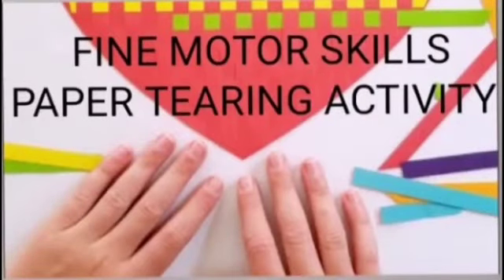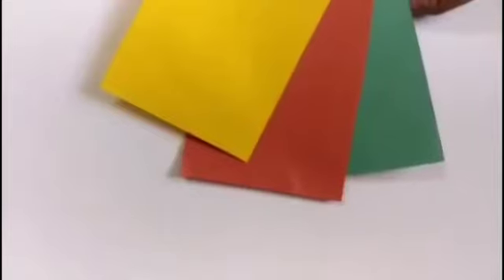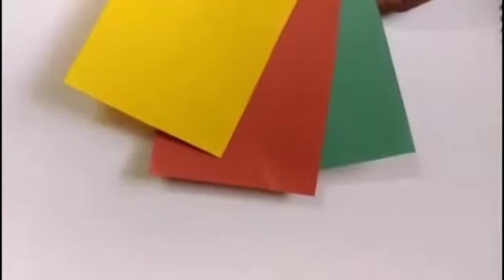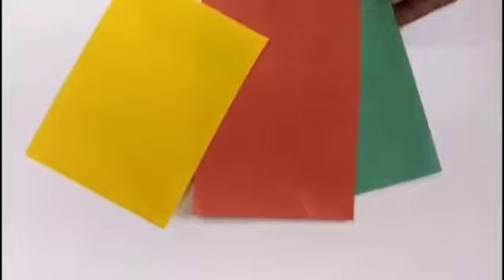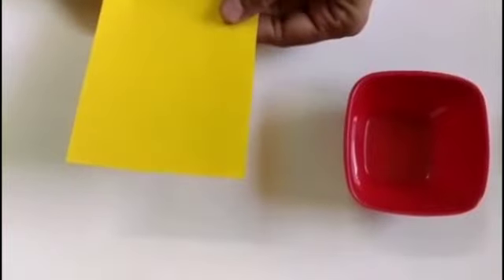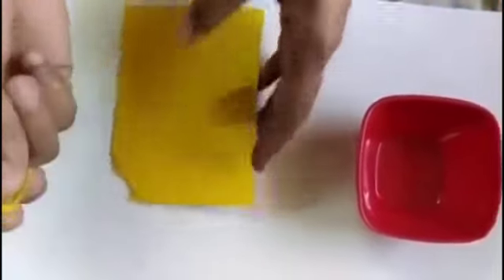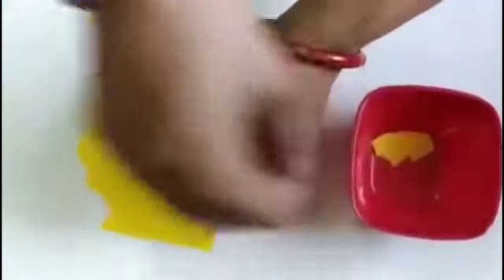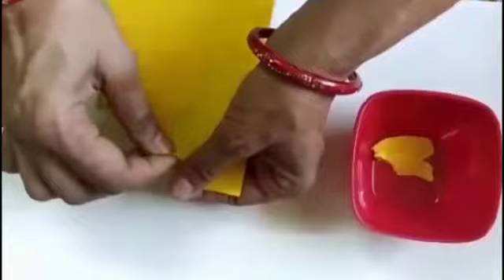Online teaching..learning 2020,DAVPS HUDCO, BHILAI PRE-PRIMARY WING